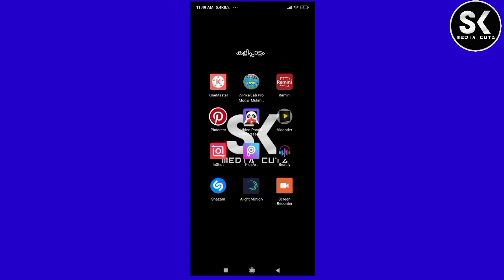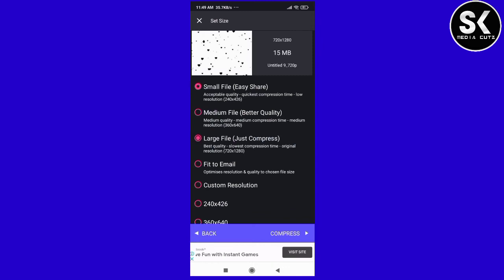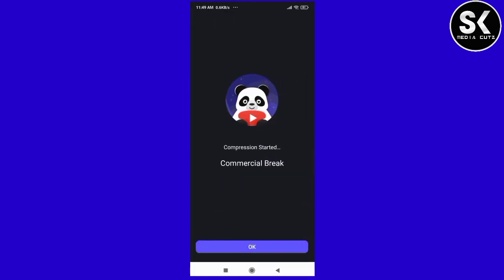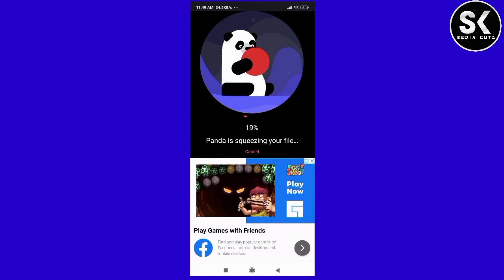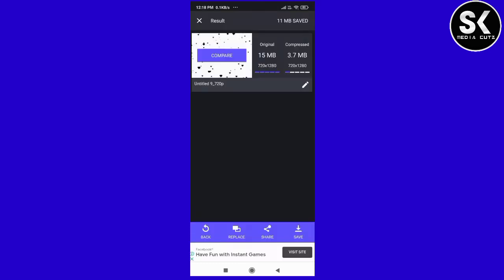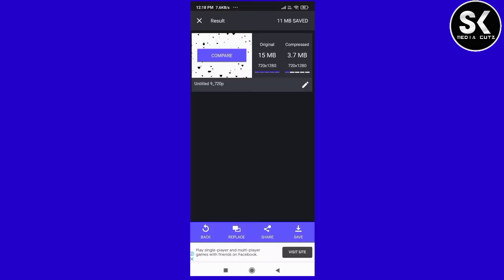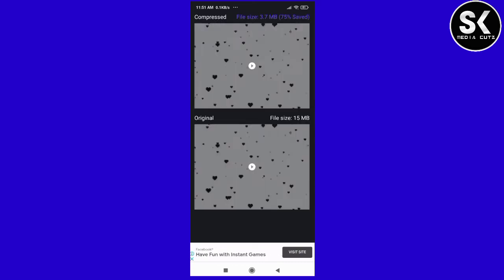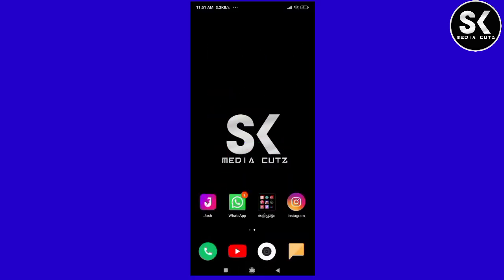15 MB- യുടെ വീഡിയോ 3 MB ആക്കാം വീഡിയോ ക്ലാരിറ്റി കുറയാതെ video panda compress | Malayalam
MORE UPDATE

Sk media cutz OFFICIAL

OFFICIAL ONLINE EDITING

video panda compress Malayalam
video panda compress Malayalam tutorial
video panda compress use
video panda compress
panda videocompressor
panda videocompressor tutorial
videocompressor